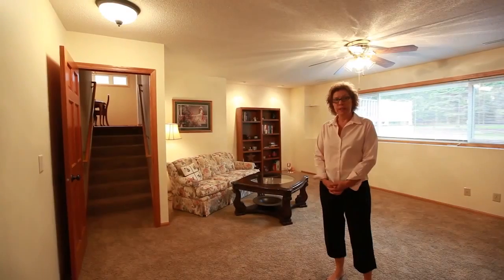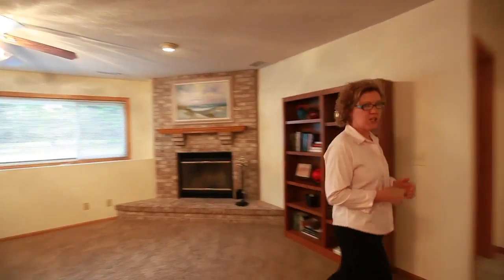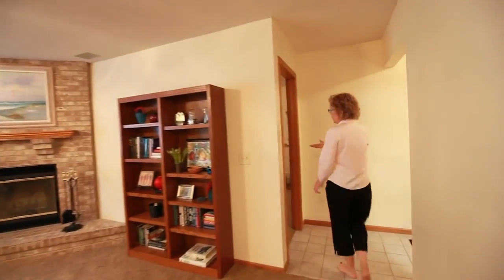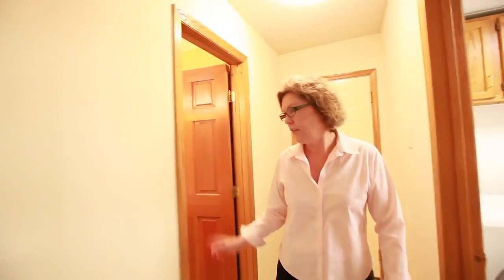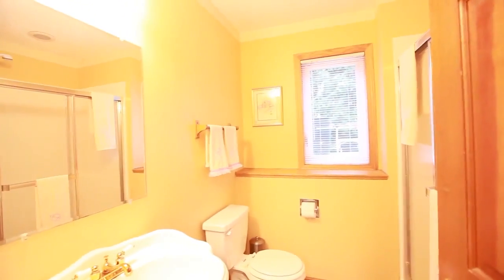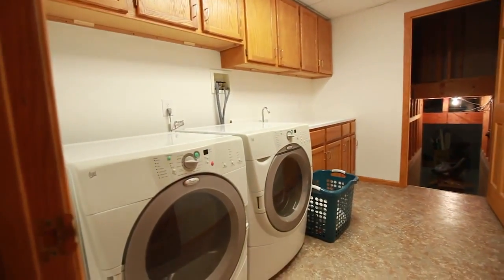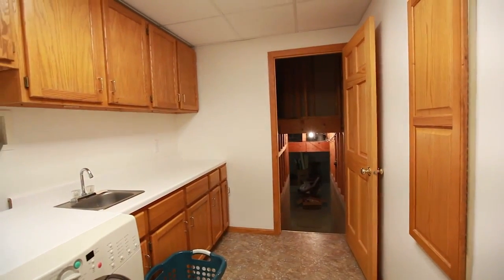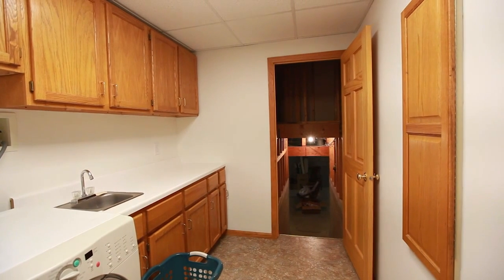Lower Level of 1396 Pinefield Court White Bear Lake 55110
For more information about this home, visit our custom storyboard

Proudly licensed by Keller Williams Premier Realty